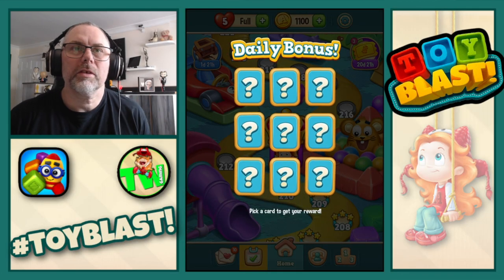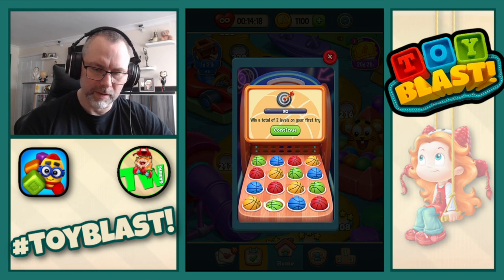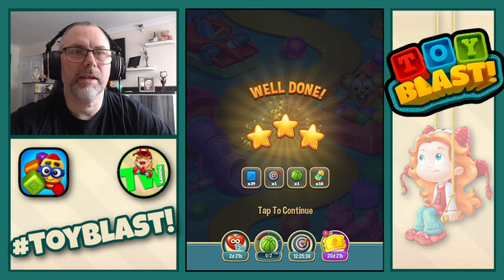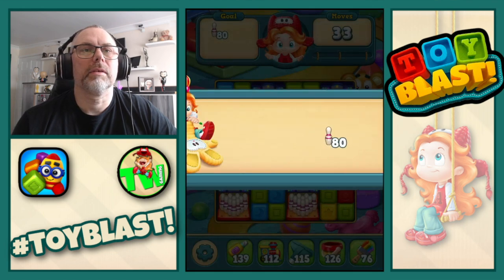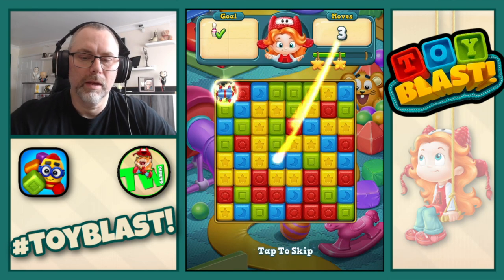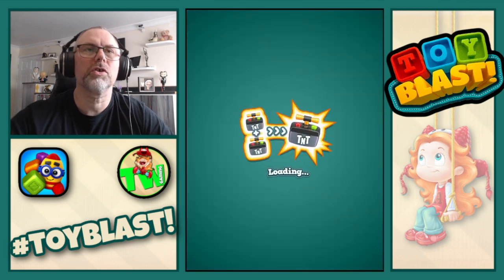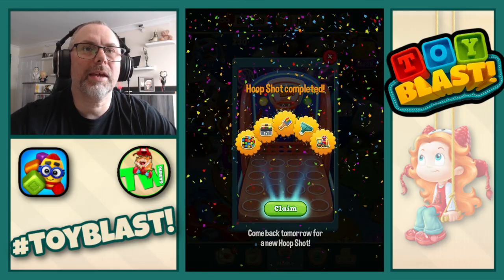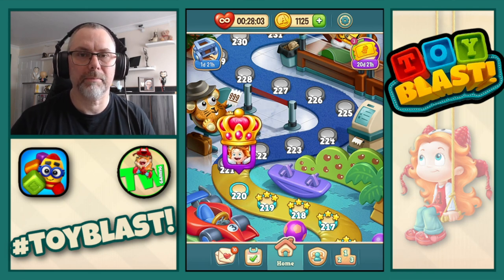TOY BLAST! / EP17 / 210-219